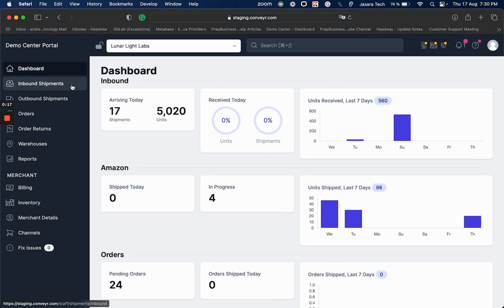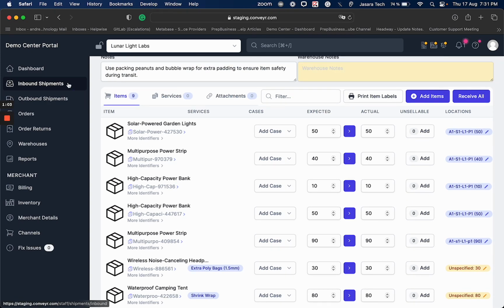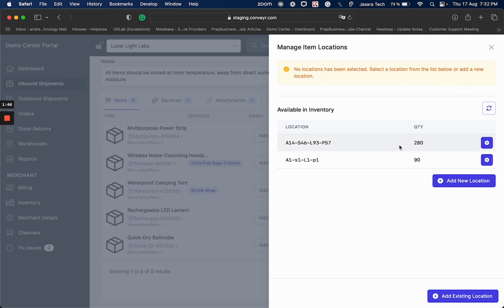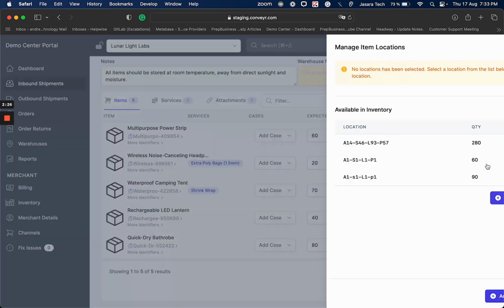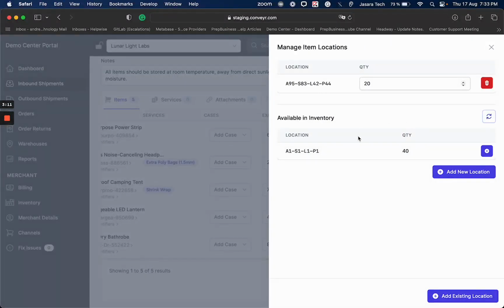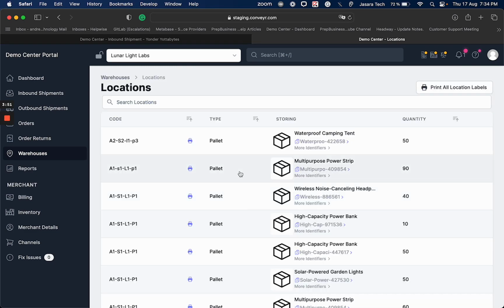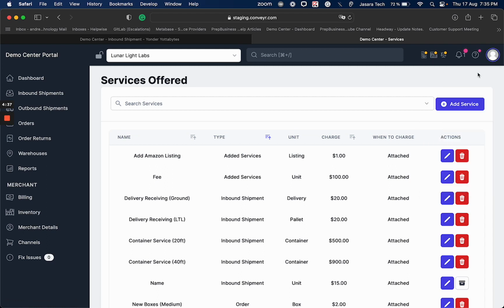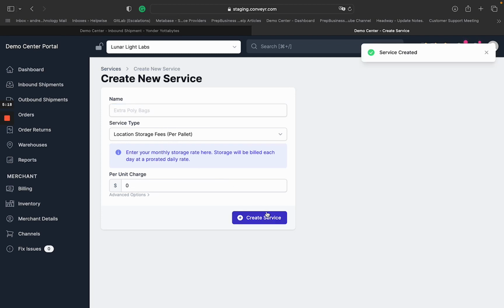Location Management Feature Explained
In this video, I will explain the location management feature, which is an additional feature on top of the regular subscription.

00:00 Introduction
01:21 Assigning Locations to Items
02:01 Default Location Setup, Adding New Locations
02:59 Receiving Items and Using Existing Locations
03:29 Viewing and Managing Locations